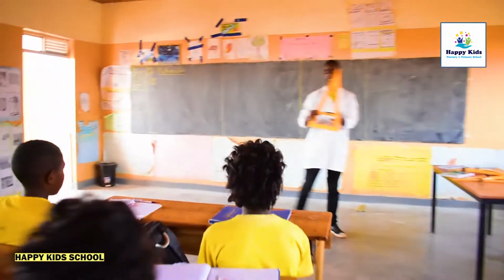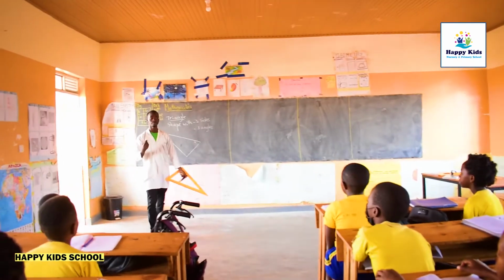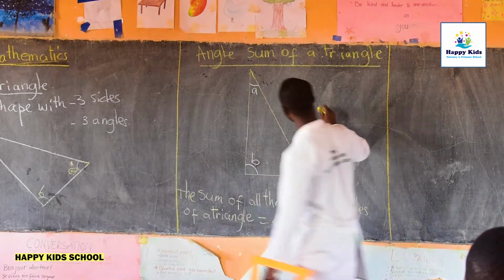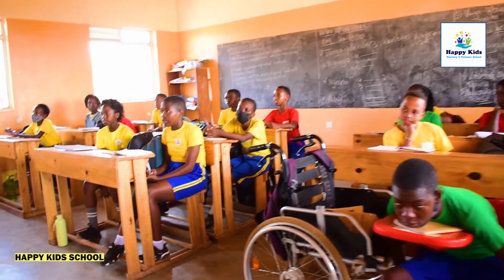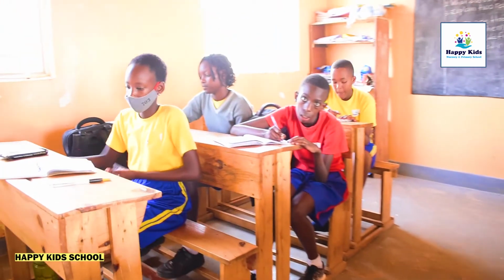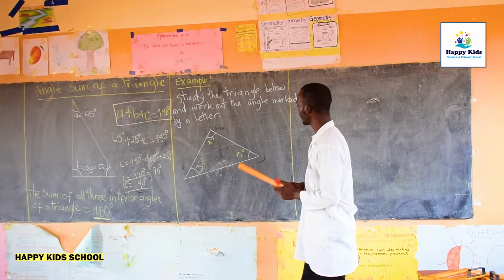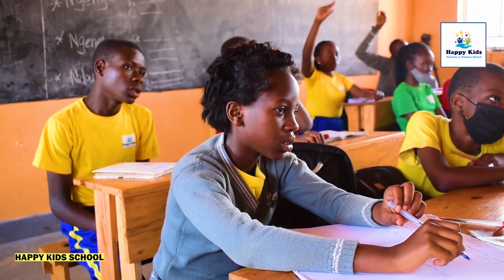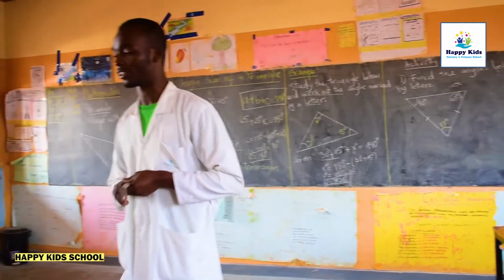P5 MATHEHEMATICS: ANGLES SUM OF A TRIANGLE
Happy Kids school is located in Kicukiro, Gahanga.
motto is happy kids happy future